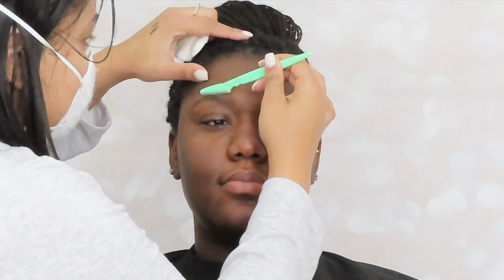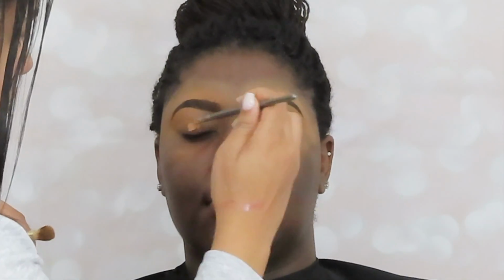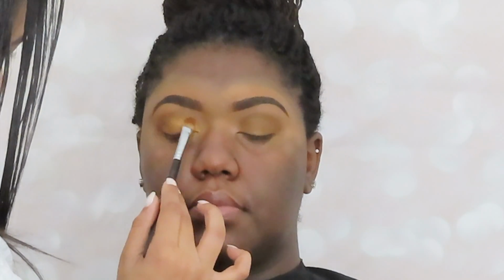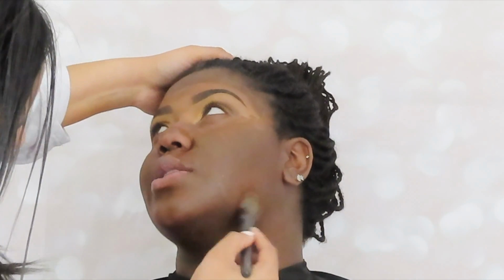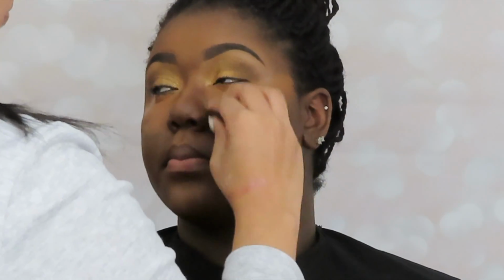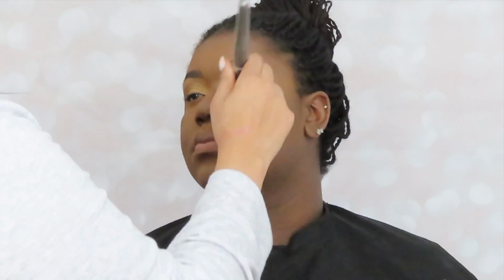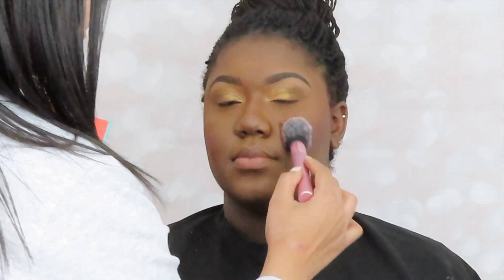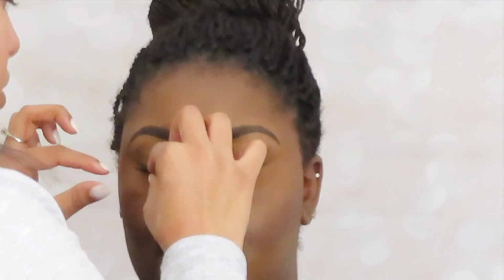Simple Natural Glam | Client Makeup Tutorial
If you are interested in purchasing lip gloss, lashes, clothes & accessories, visit my